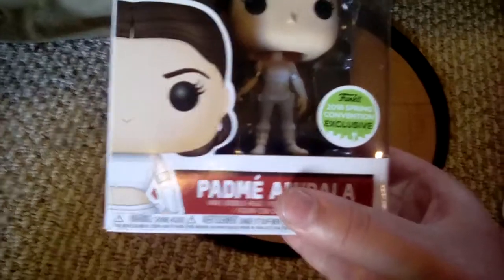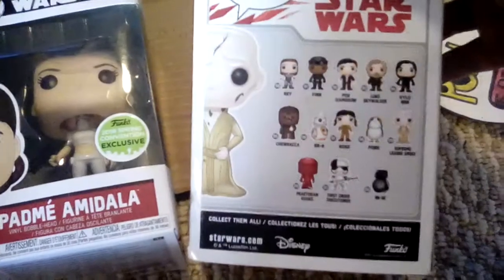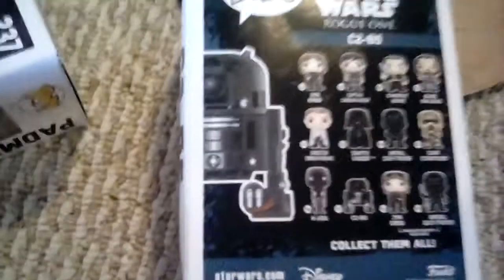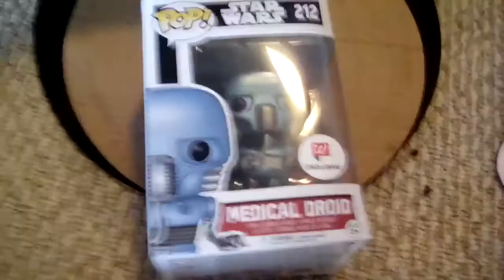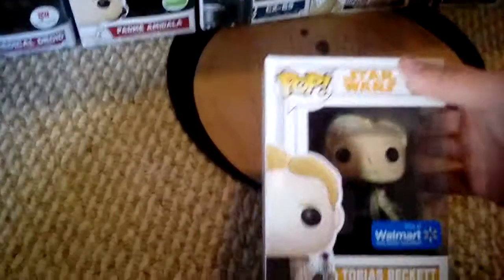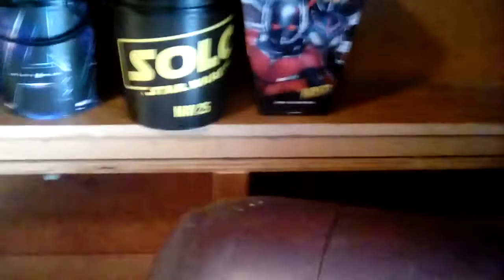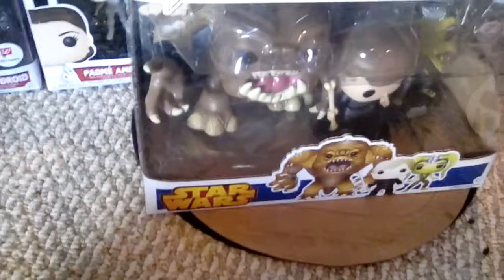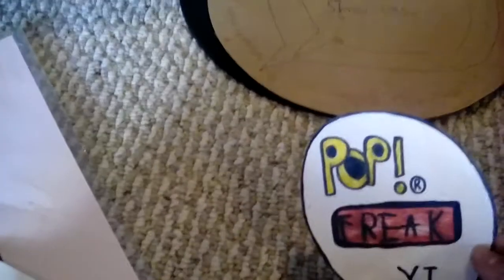Top 5 star wars pops